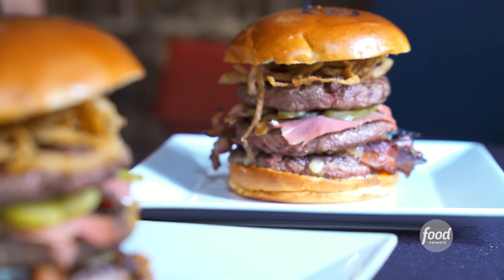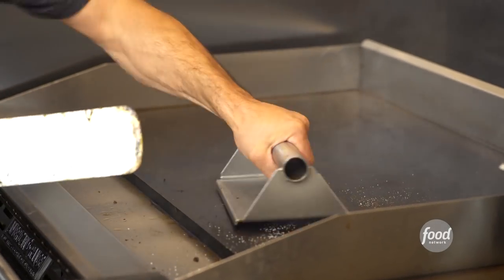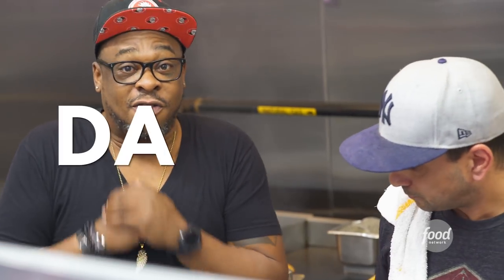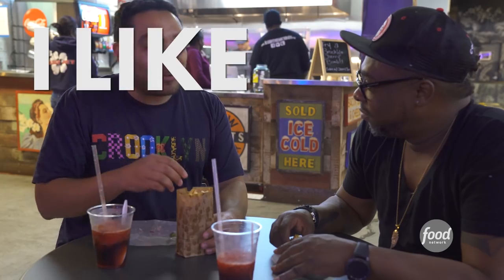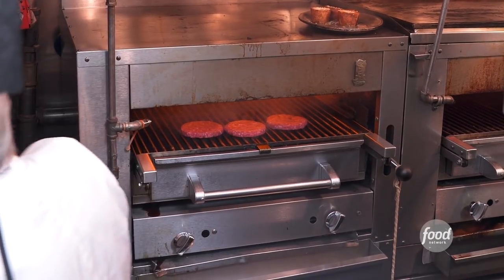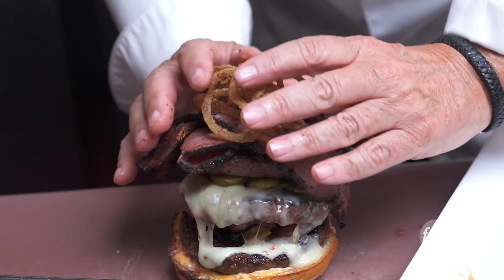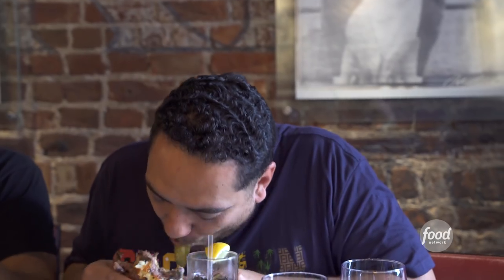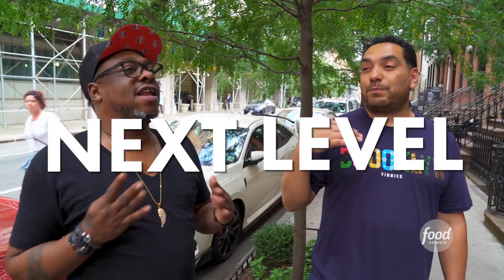Tri-Beef Wagyu Burger vs. Griddle-Smashed Burger | High Brow vs. Low Brow | Food Network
On this episode of HBLB, Jarobi White and Cipha Sounds try to find NYC’s best burger 🍔 Will it be the classic roadside-style burger from Hard Times Sundaes or the TRI-BEEF burger (including Wagyu) from Old Homestead Steakhouse?!

WHICH BURGER DO YOU THINK SHOULD WIN? 🤔

Which tastes better: A $150 wagyu burger or a classic diner patty? Chef Jarobi White, formerly of A Tribe Called Quest, gets together with his friends to try the most-talked-about high-brow dishes. They then compare them with a version from a local mom-and-pop spot, to see if the hype is worth it, or if time-honored bargain bites win the day.